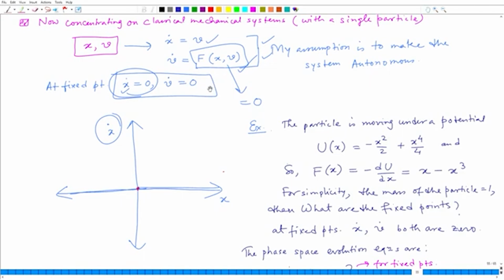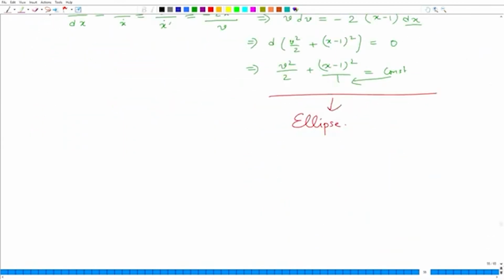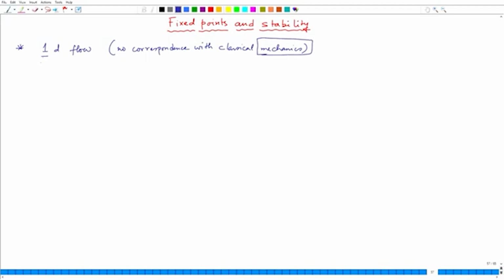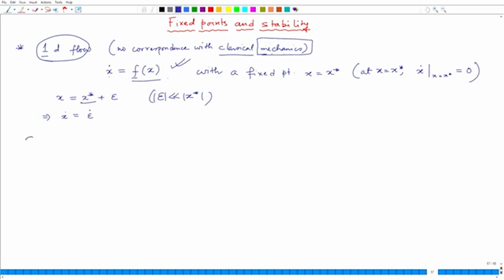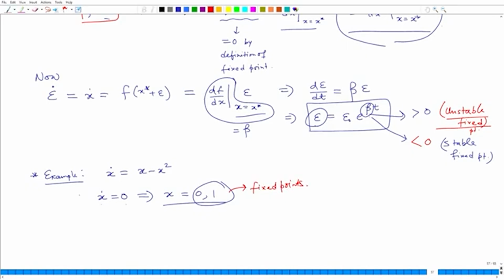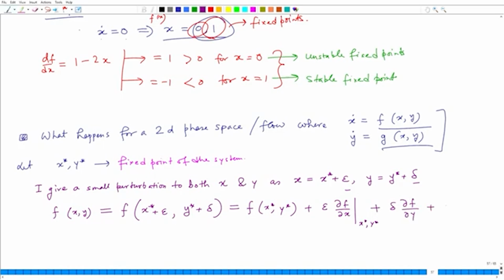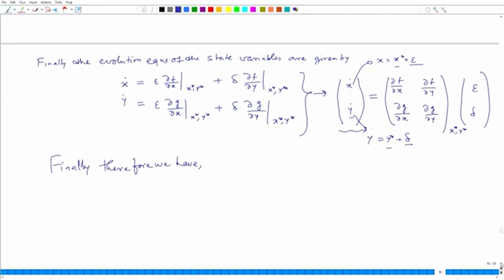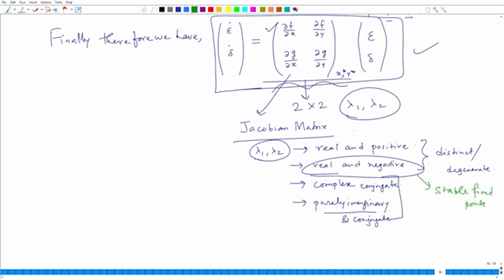Stability Of Fixed Points